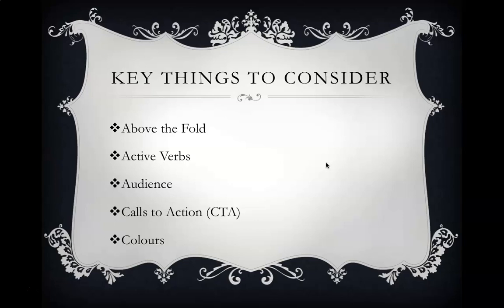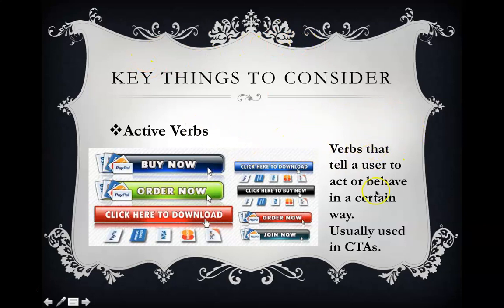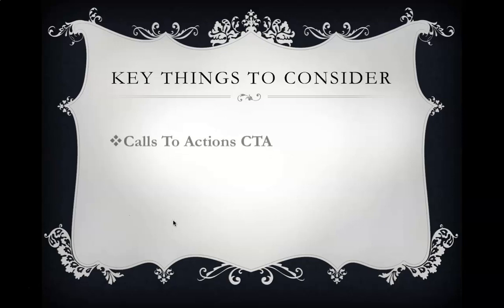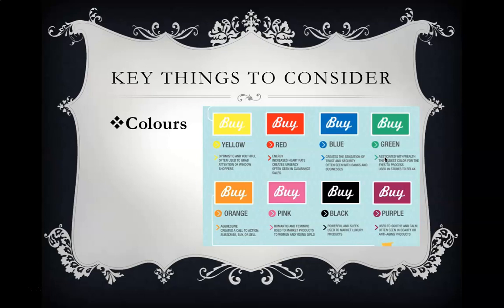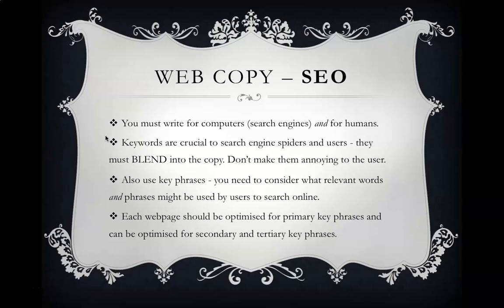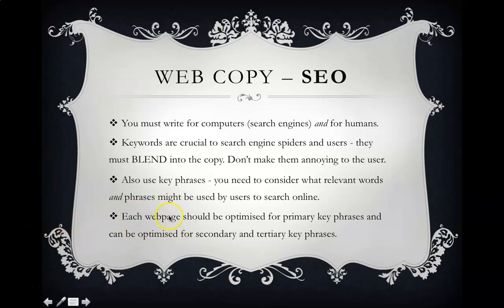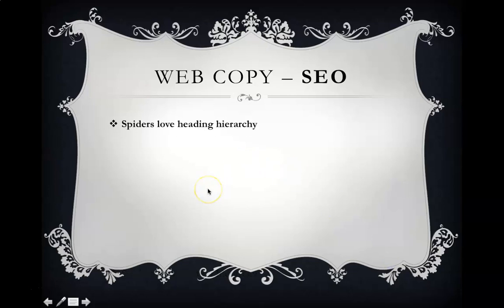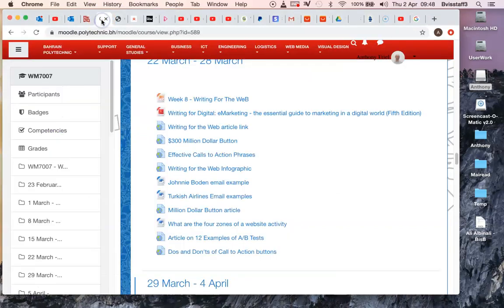Writing For The Web Digital Marketing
This video is a beginner guide for students learning to write content for the web. It gives an overview of SEO, CTA's, Active verbs and writing content for the web